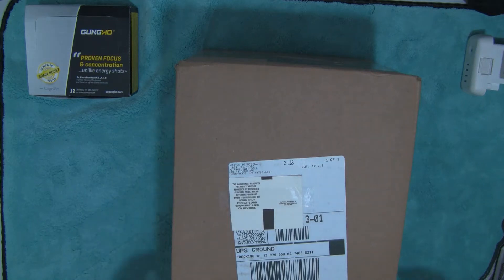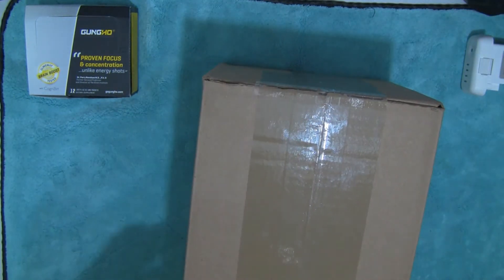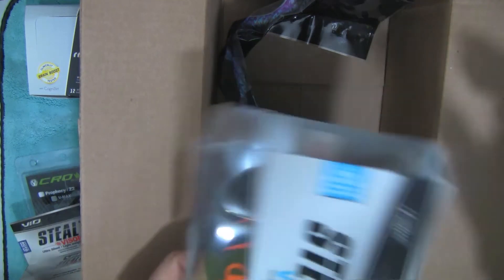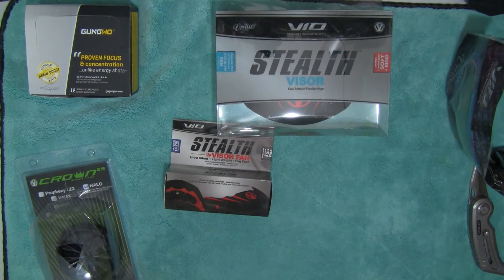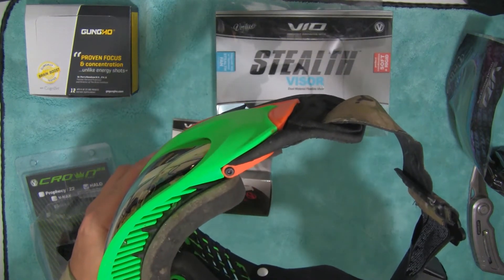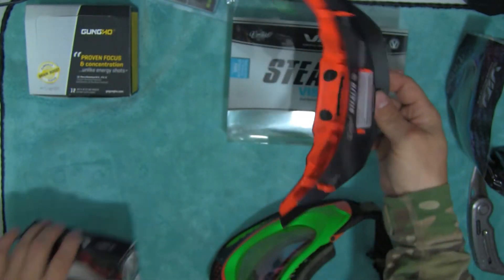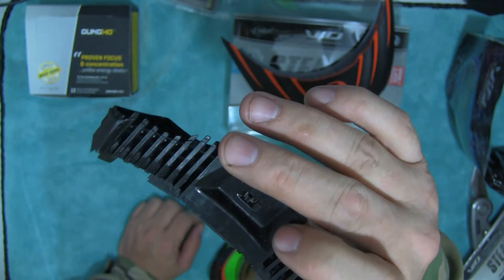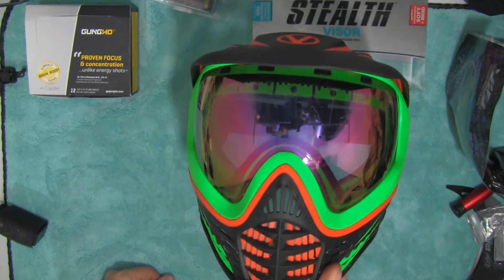Virtue Vio Stealth Visor Review-Install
Got the newish Virtue Stealth Visor and fan for my Vio and decided to do a sortaish review and install. It's a bit difficult to install the first time but it def stays very secure. I might try to get another one soon for my Profit.